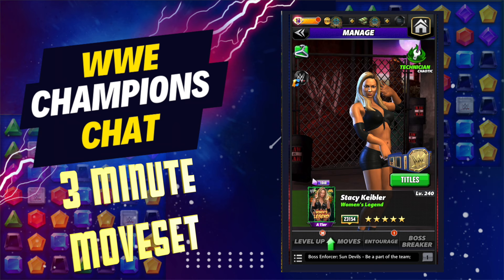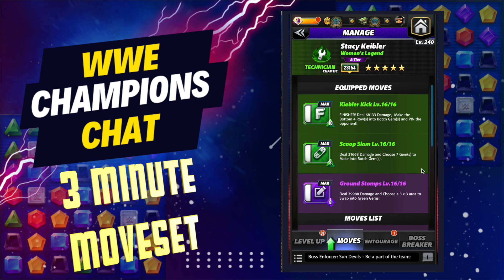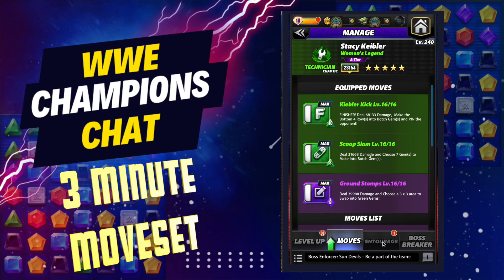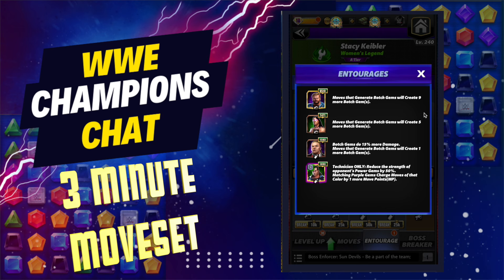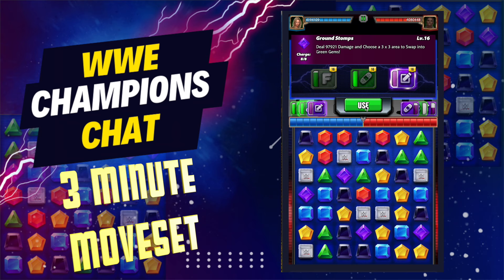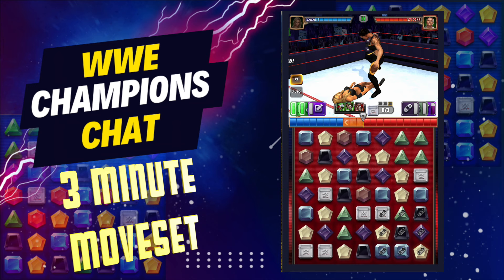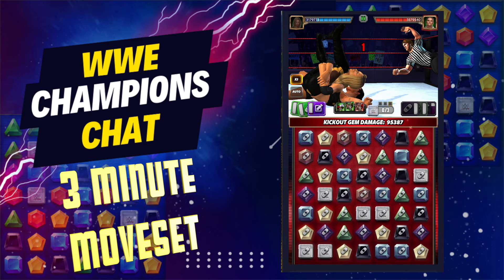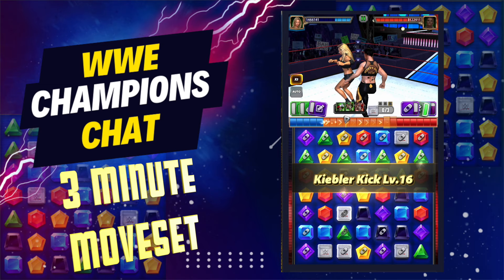Stacy Keibler Women's Legend | 3 Minute Movesets | WWE Champions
3 Minute Movesets is your QUICK and EASY guide to getting the most out of your superstar and getting into battle.

This episode features Stacy Keibler "Women's Legend."